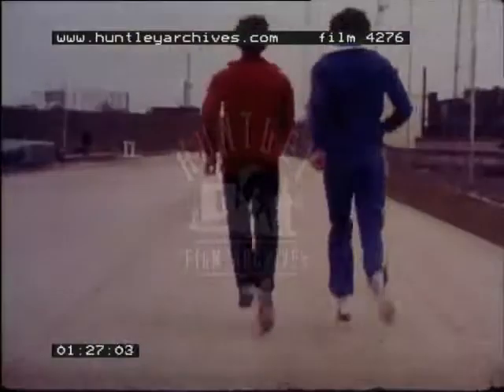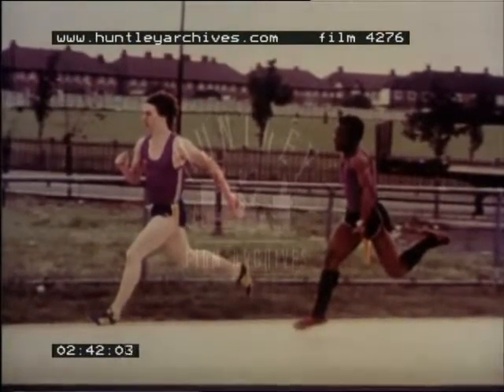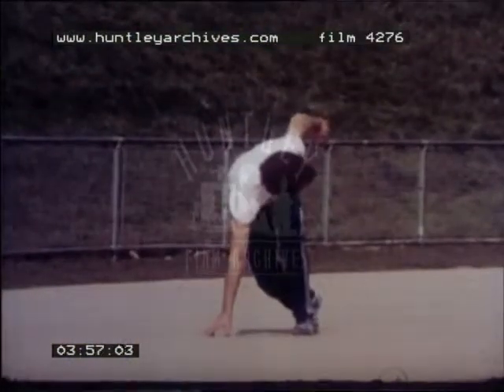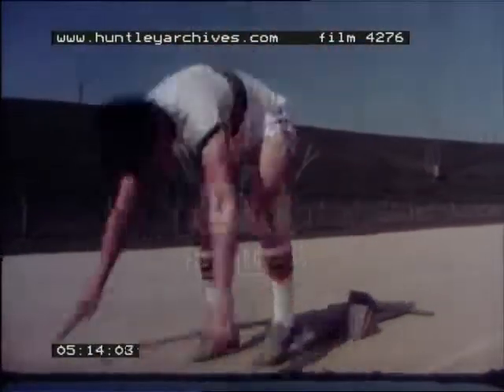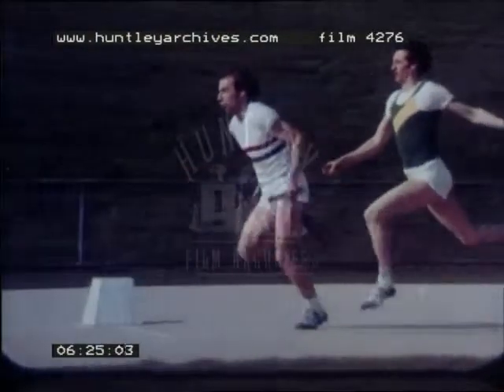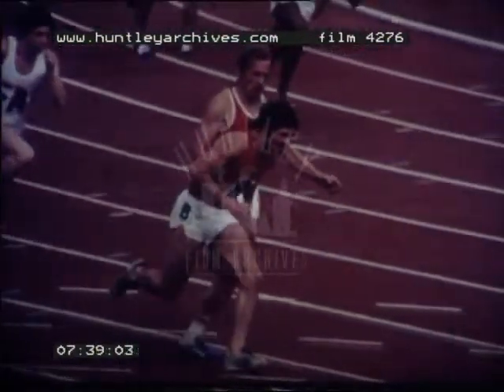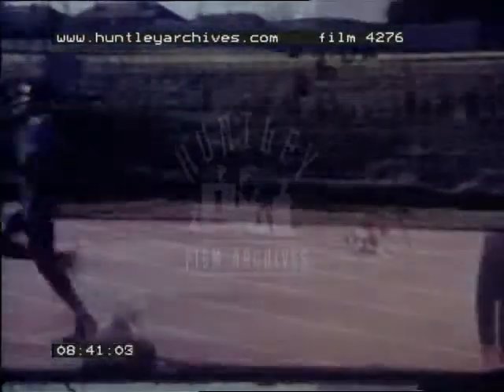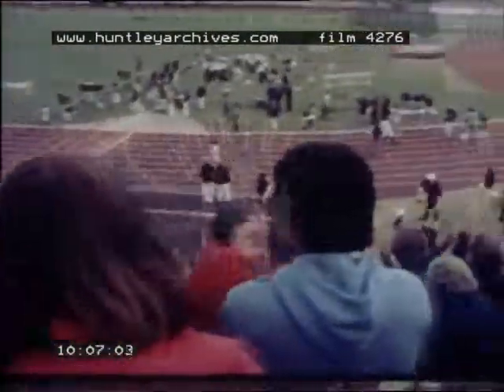The Relay, 1970's - Film 4276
Athletics training, passing the baton, running the relay, athletics track and stadium, the 4X400m relay the 4X 100m relay.  Men practicing running. New River Sports Centre, London